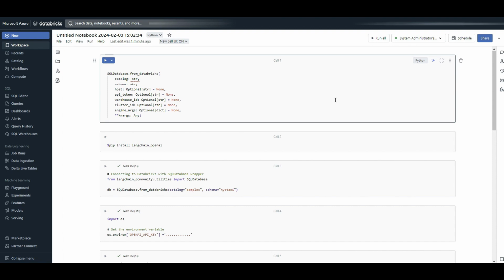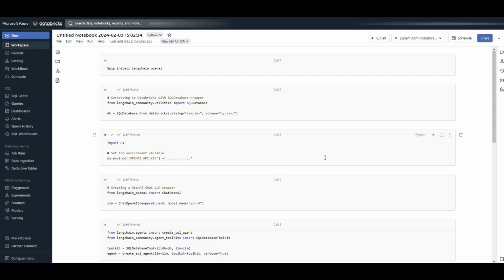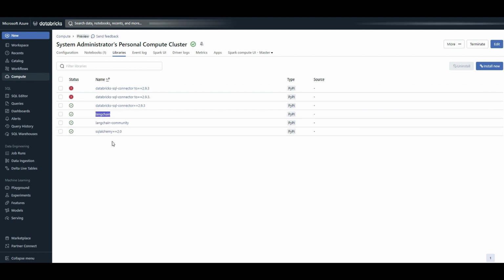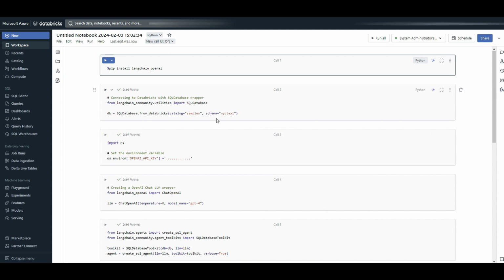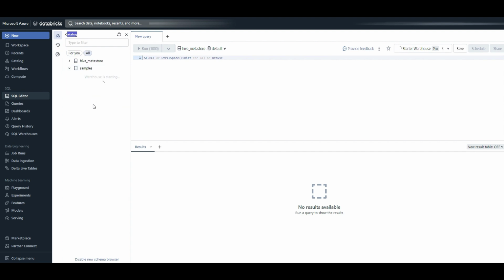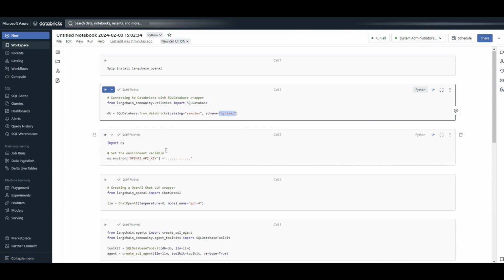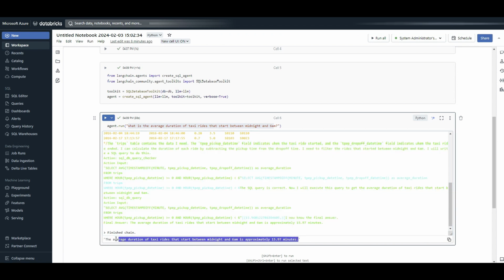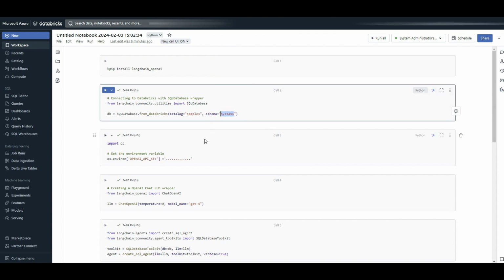Connect ChatGPT to your Databricks SQL Database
The Video shows how to connect to the Databricks runtimes and Databricks SQL using the SQL Database wrapper of LangChain to GPT-4 for chatting with your Databricks SQL Data.